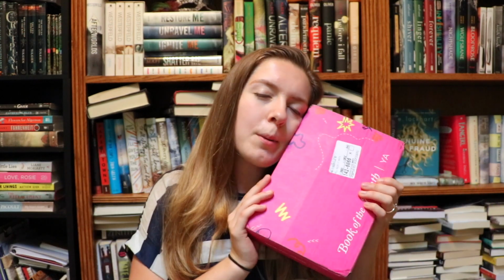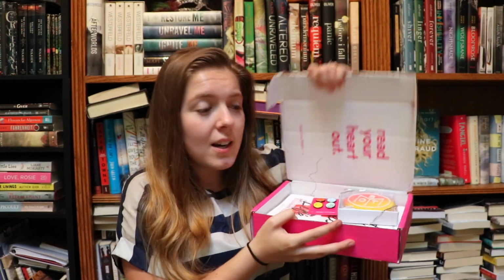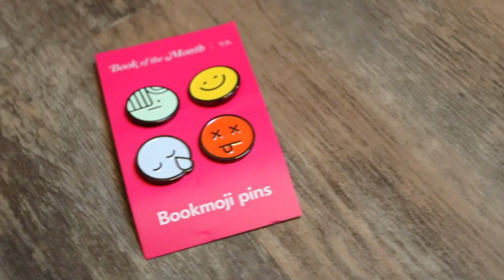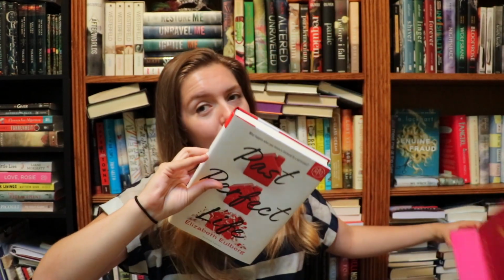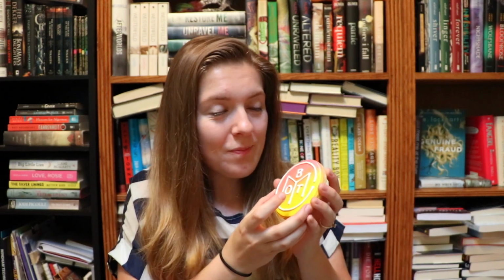My New Favorite YA Book Subscription Box!!!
How does Book of the Month, YA work?
Pick your book.
Choose from the best new YA fantasies, adventures, romances, and coming-of-age stories.
Skip whenever.
Too many books too little time? Skip any month or roll your credits over, no problem.

Book of the Month is now doing a YA box! Are you as excited as I am? This might be one of the most popular book subscription boxes out there and for a good reason! They always select the best books! Enjoy this unboxing!

→SHE'S NOT HERE on Amazon
→I AM MERCY on Amazon
→ESSENCE on Amazon

Want to help support me as a creator? Consider leaving a tip of $1, $5, $10 or more to help support my YouTube channel and books.